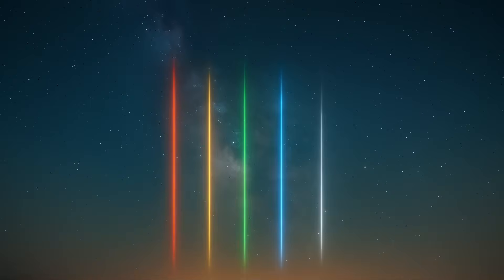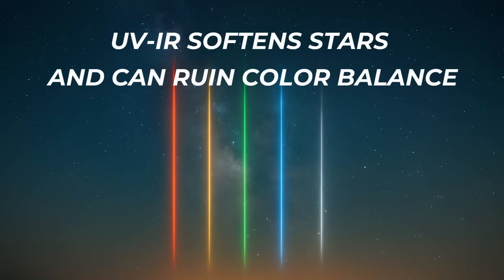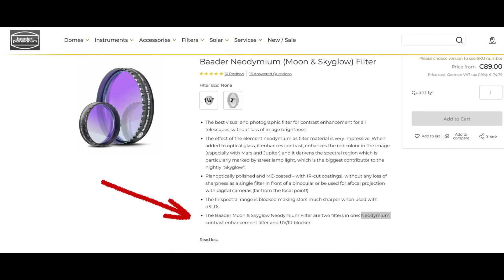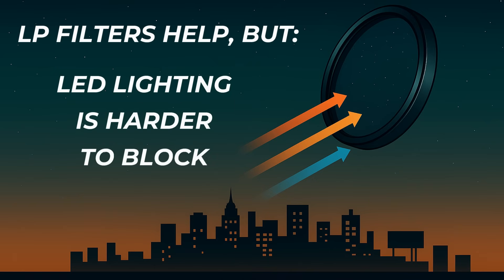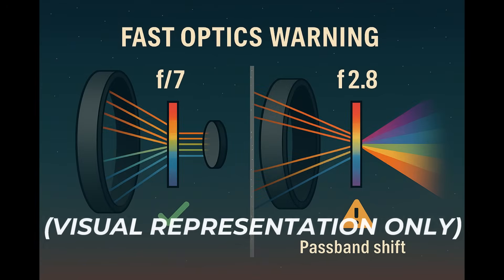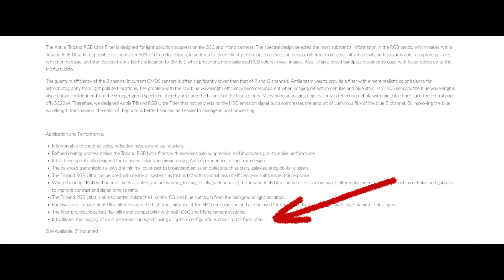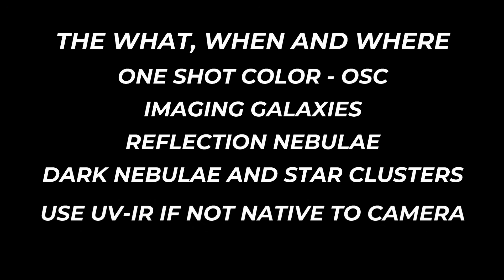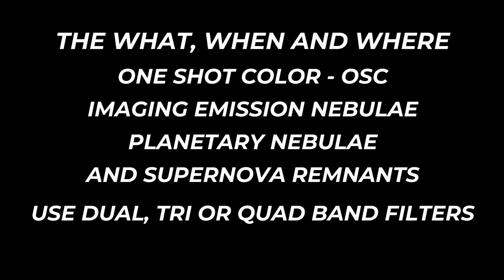Astrophotography Filters 101: What to Use and When – A Beginner's Guide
Choosing the right filter can make or break your night under the stars — but with so many options (UV/IR cut? CLS? Duo-band? SHO?), it’s easy to feel overwhelmed. In this beginner-friendly breakdown, I’ll walk you through what each type of filter actually does, when to use it, and how to match it to your skies, your gear, and your goals.

From battling city glow to capturing narrowband magic, we’ll simplify it all.

🌌 In this video, you’ll learn:
• What filters actually do to light
• The best filters for light pollution
• How to choose between broadband and narrowband
• When to use duo-band or multi-bandpass filters
• What SHO (Hubble) means and why it matters for nebulae
• Why certain targets don’t need filters at all
• How your sensor type affects filter choice

I’ll also walk through a visual chart of the electromagnetic spectrum, showing how visible light overlaps with the key narrowband emission lines — and where our human eyes drop off. It’s a crash course in both color science and astrophotography strategy.

00:00 Introduction
00:51 What Are Filters?
02:12 UV-IR Cut Filters
03:25 Light Pollution Filters
04:23 Broadband Imaging
05:25 Narrowband Imaging
06:28 Emission Lines and Bandwidth
08:15 Fast Optics Caution
08:56 Which Filter to Use and When